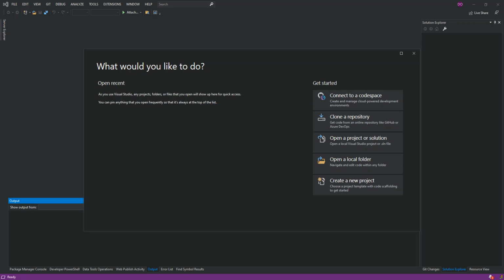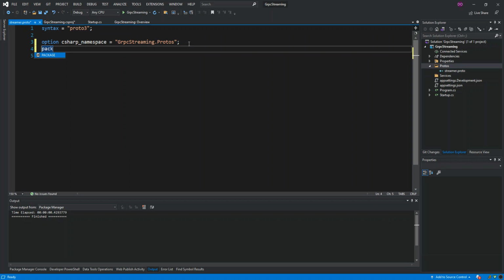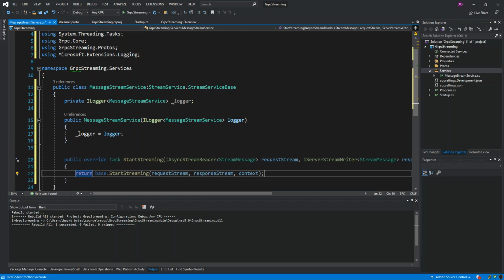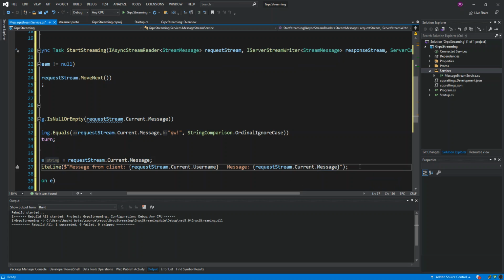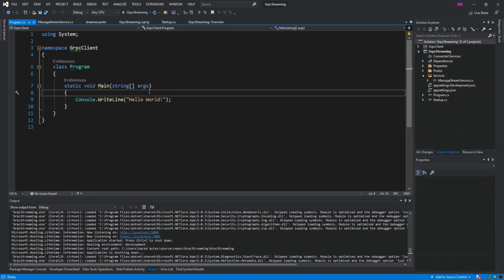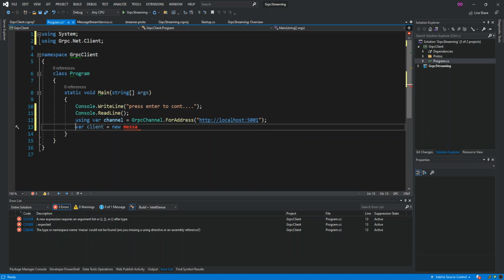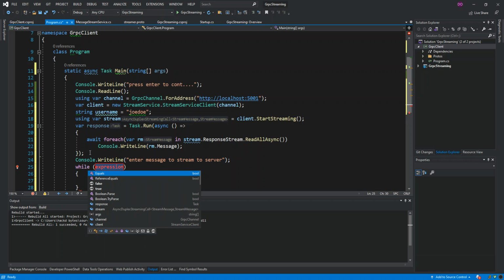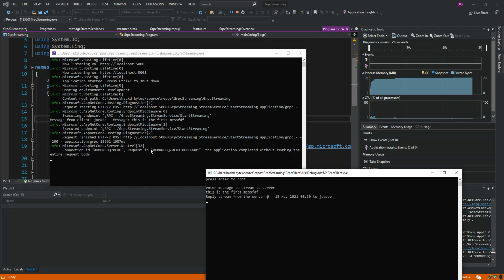gRPC Client/Server Bi-Directional Streaming with C# | Visual Studio 2019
gRPC bi-directional streaming is where both the client and server send a sequence of messages using read-write stream.
Both streams operate indepently, so the client and server can read and write in whatever order.
gRPC clients and servers can run and talk to each other in a variety of environments - from servers inside Google to your own desktop - and can be written in any of gRPC’s supported languages. So, for example, you can easily create a gRPC server in Java with clients in Go, Python, or Ruby. In addition, the latest Google APIs will have gRPC versions of their interfaces, letting you easily build Google functionality into your applications.
Modern, high-performance, lightweight RPC framework.
Contract-first API development, using Protocol Buffers by default, allowing for language agnostic implementations.
Tooling available for many languages to generate strongly-typed servers and clients.
Supports client, server, and bi-directional streaming calls.
Reduced network usage with Protobuf binary serialization.